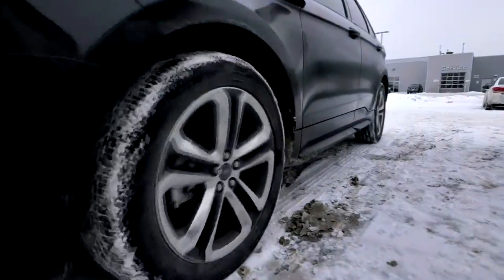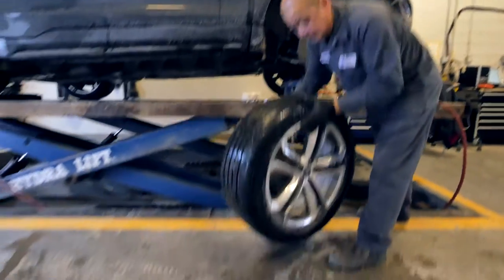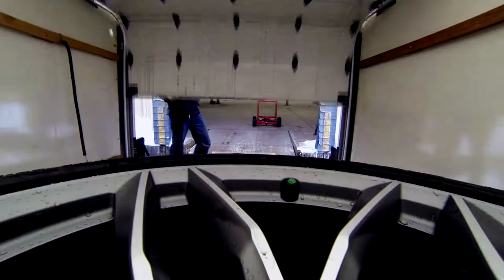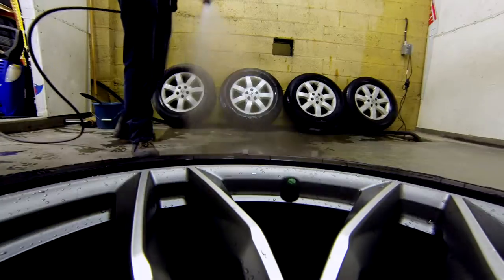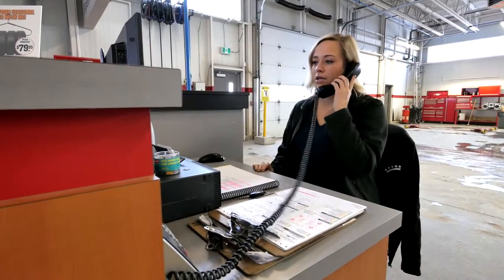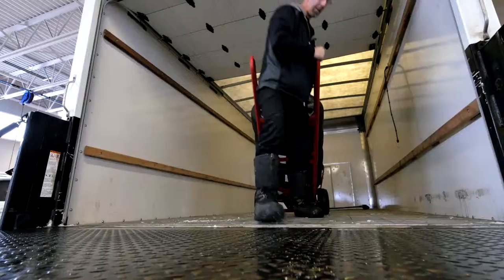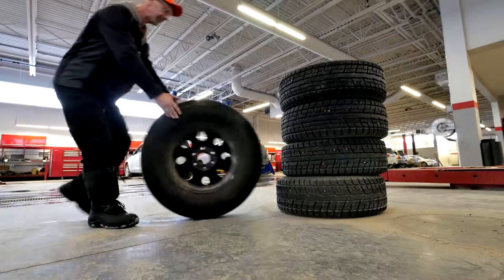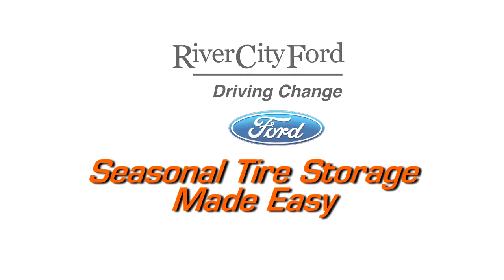River City Tire Storage